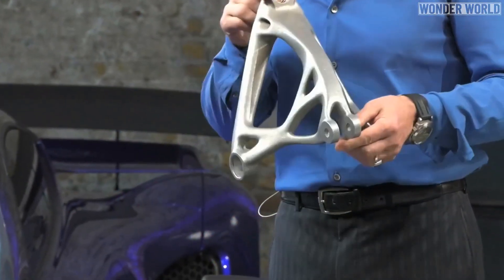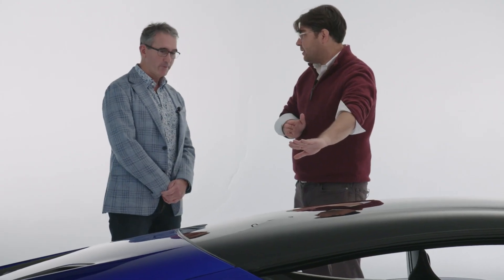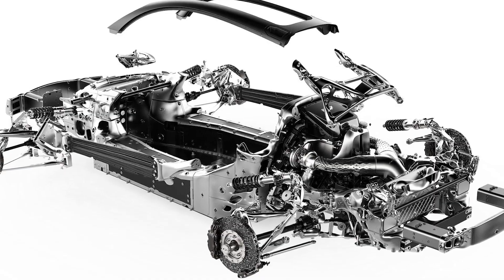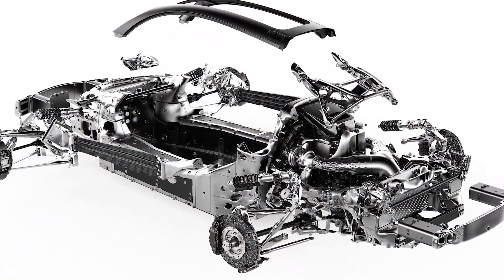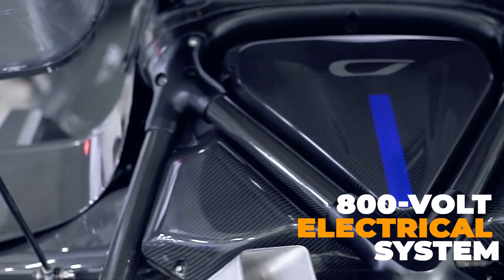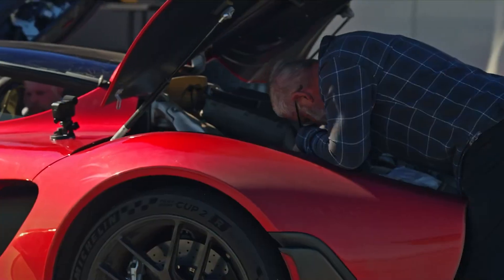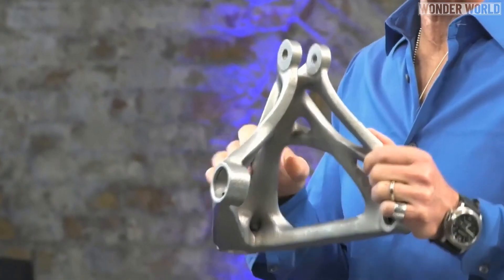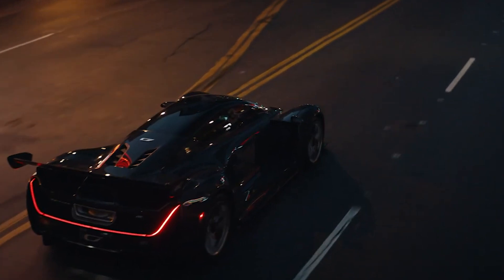Revolutionizing the Automotive Industry: The 3D Printed Czinger 21C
Discover the groundbreaking Czinger 21C, a revolutionary hypercar that redefines automotive innovation with its cutting-edge 3D printing technology. In this video, we delve into the engineering marvels behind the Czinger 21C, exploring its unparalleled performance, sustainable manufacturing process, and futuristic design. Join us as we take an in-depth look at how the Czinger 21C is setting new standards in the world of hypercars and paving the way for the future of the automotive industry.